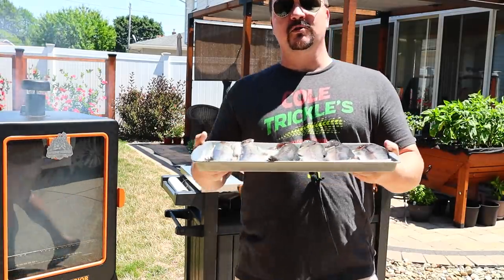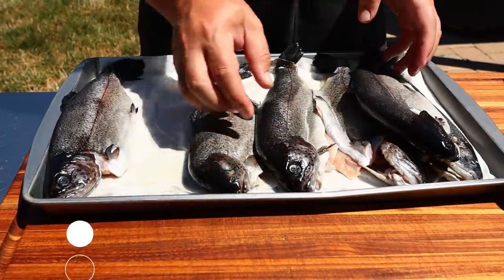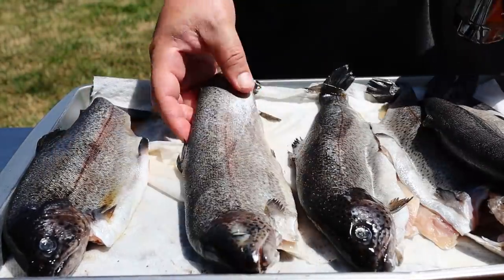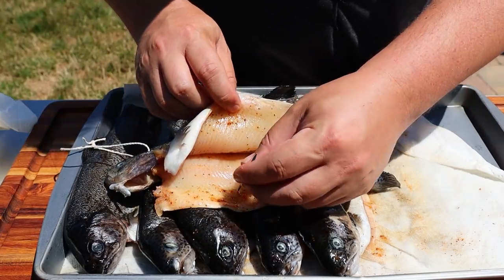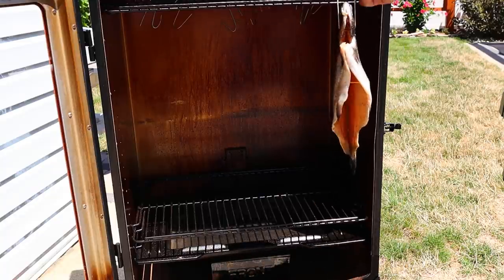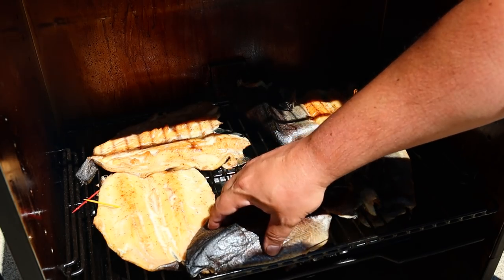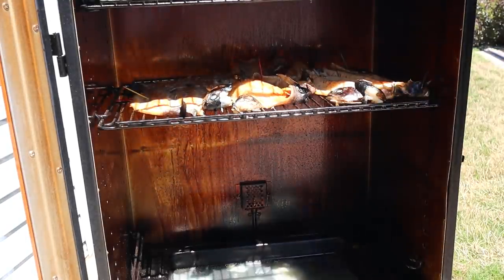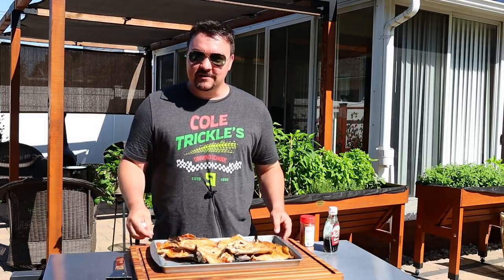Smoked Fish in the Pellet Smoker | Smoked Trout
This was truly a fun cook in the pellet smoker... even though all of the trout fell off their hooks. The trout was previously frozen and I didn't let them dry out long enough and I believe this is why they didn't hold onto the hooks.
Smoked Trout is excellent and trout comes from the salmon family but it does not taste like salmon. It is a very mild flavored fish with a natural sweetness that goes great with a hint of smoke flavor.

Magic Mushroom Seasoning
Grill Mats

Lodge 6 Quart Enameled Cast Iron
Sambal Olek Chili Paste

Portable Power Generator That can Power a Pellet Smoker

Garlic Jalepeno Rub
The BBQ Rub